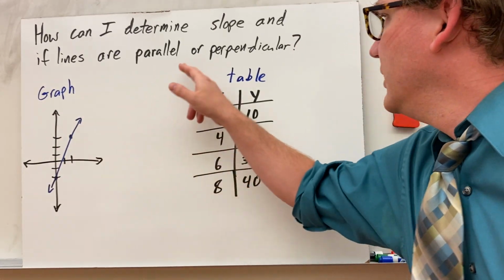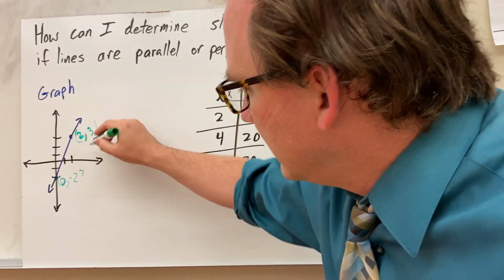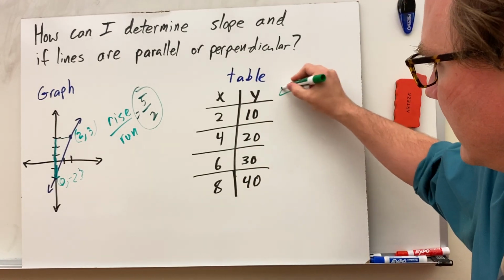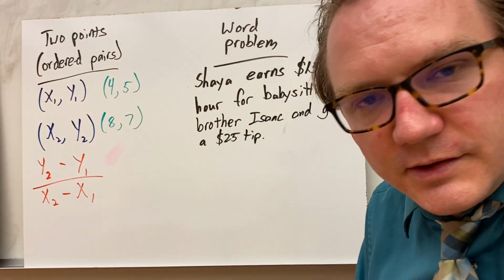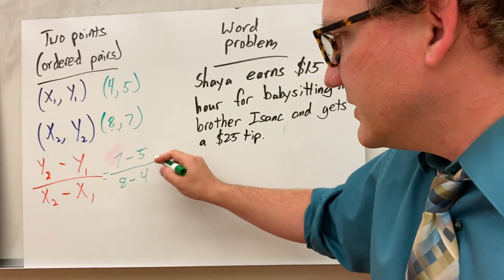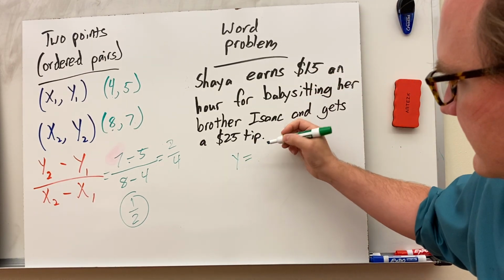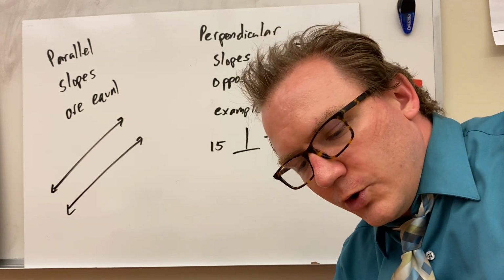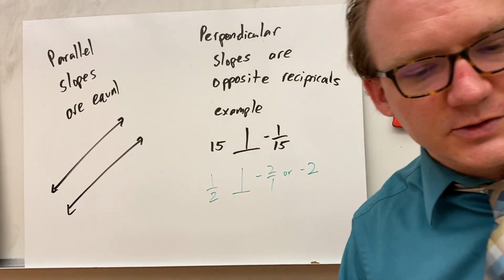Slope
HSF.IF.B.6, HSF.LE.A.1b